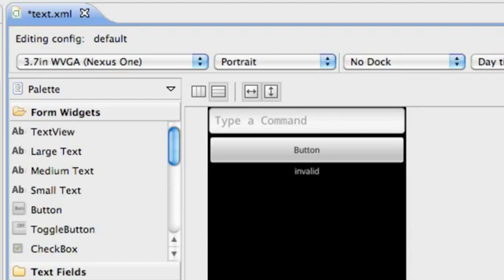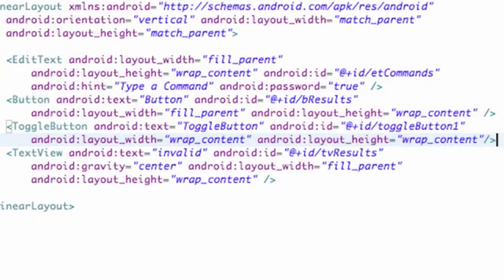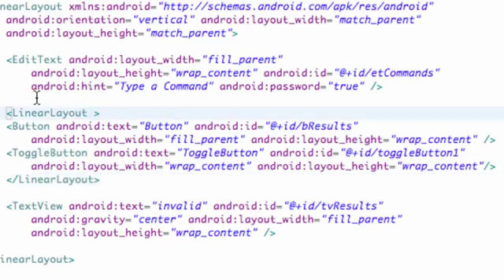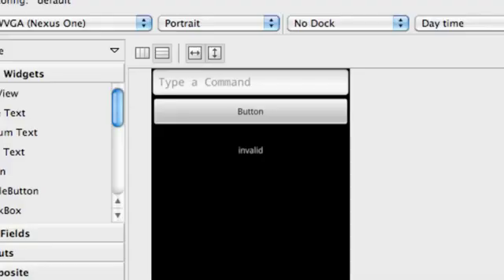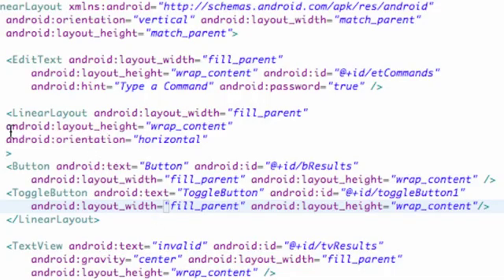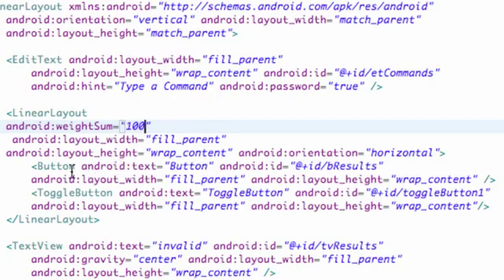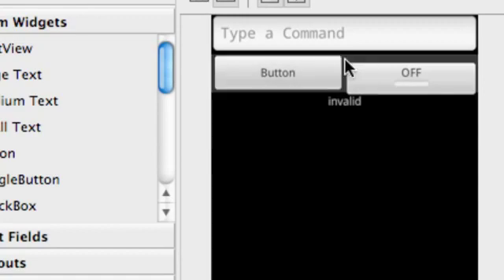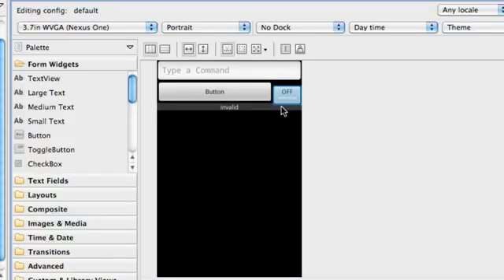Android Application Development Tutorial 23 XML ToggleButton, WeightSum, and Layout Weight